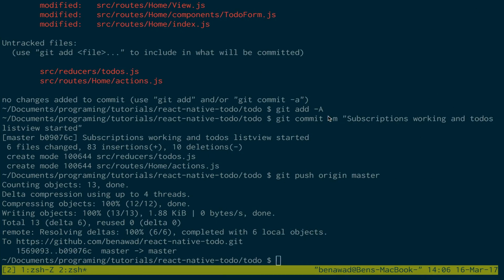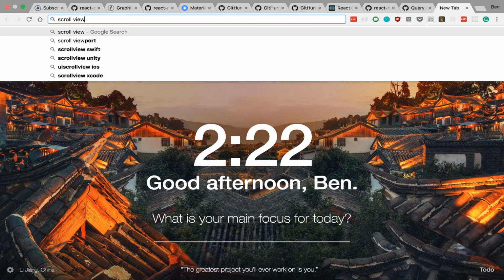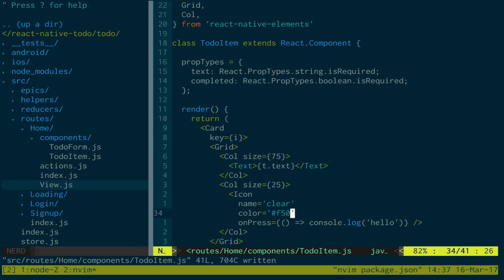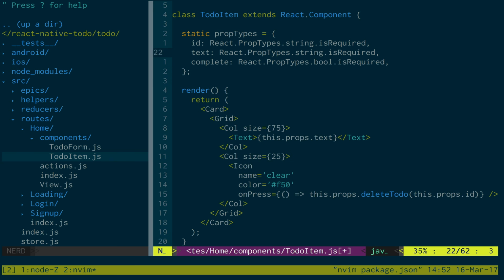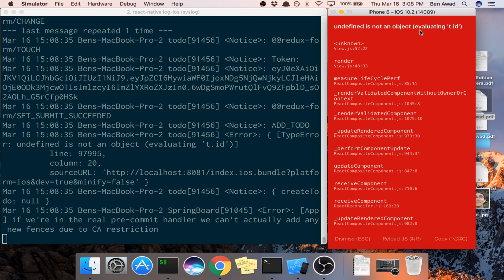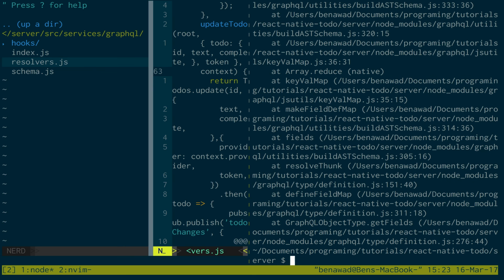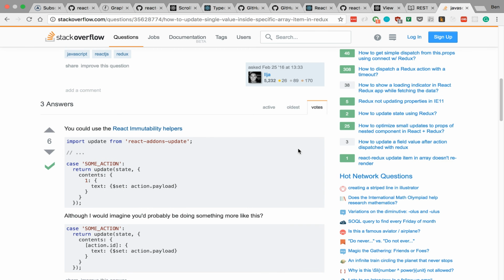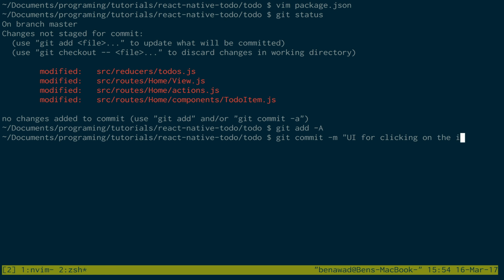React Native To Do List App - part 4